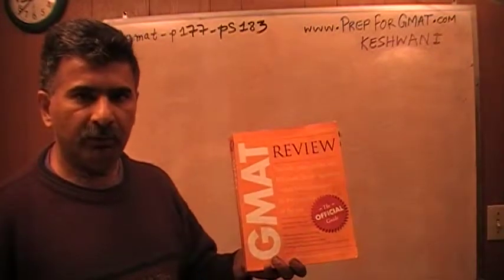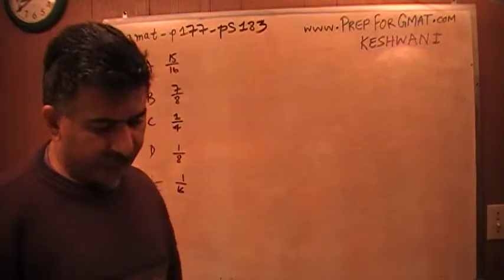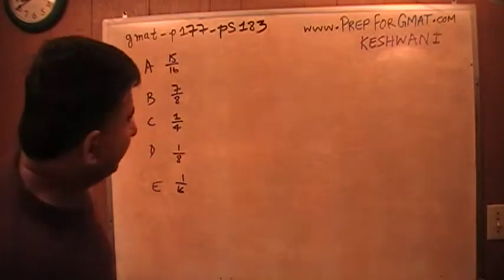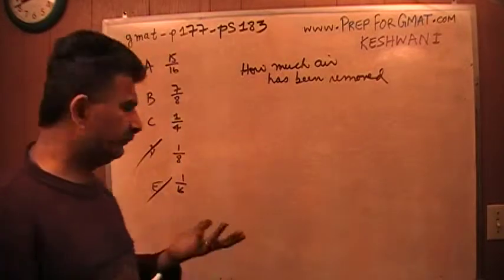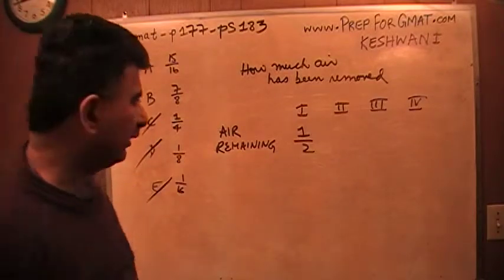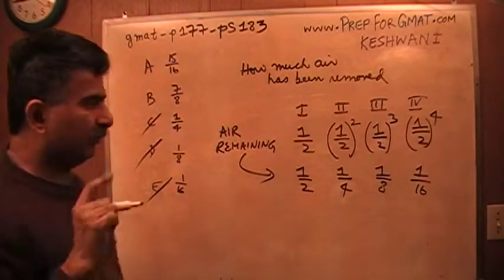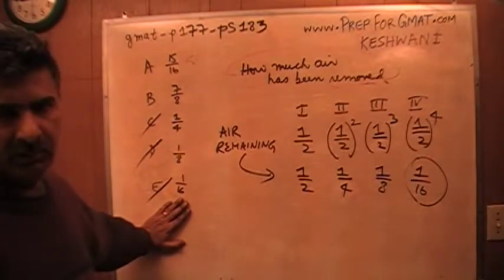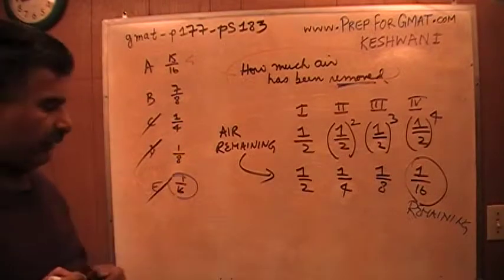GMAT Problem Solving 181 p178 Official Guide 12th Edition - KeshwaniPrep.com